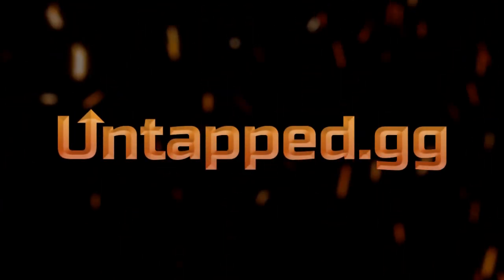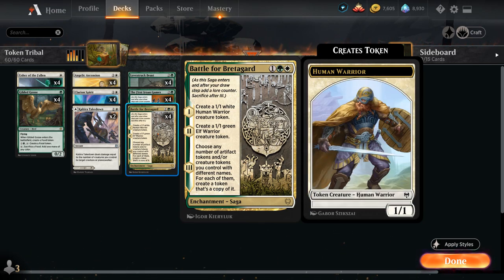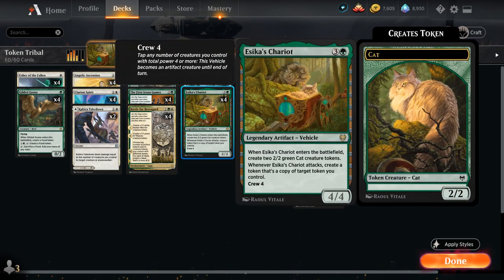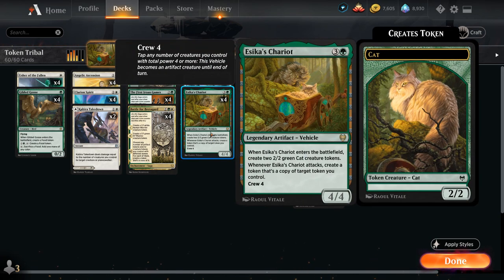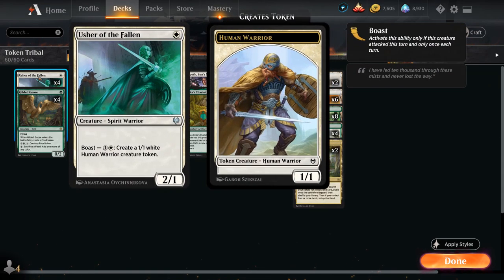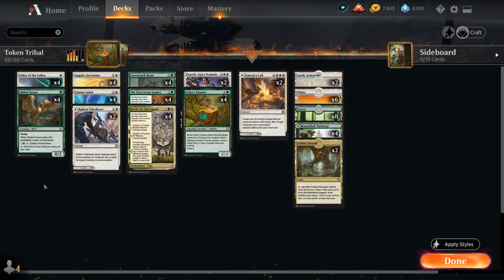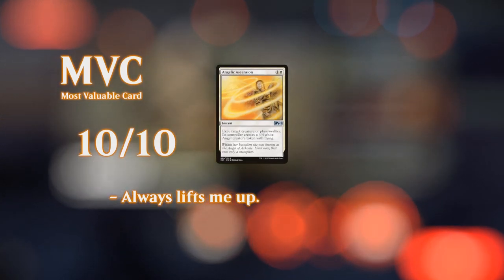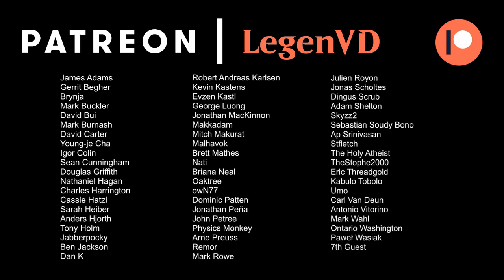MTG Arena - Standard - Token Tribal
Magic: The Gathering Arena deck tech & gameplay with a Green/White tokens deck, featuring Battle for Bretagard, Esika's Chariot and Angelic Ascension in Standard.

00:00 - Deck Tech
07:12 - Match 1
13:28 - Match 2
16:38 - Match 3
20:48 - Match 4
25:16 - Match 5
30:01 - Match 6